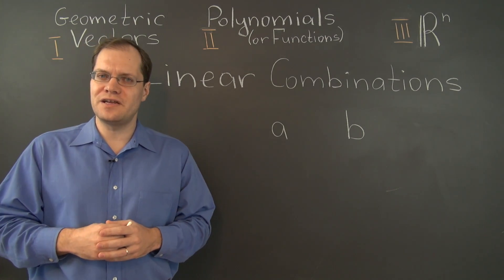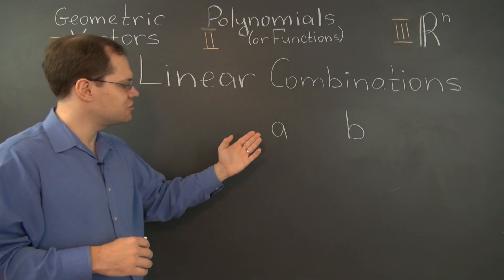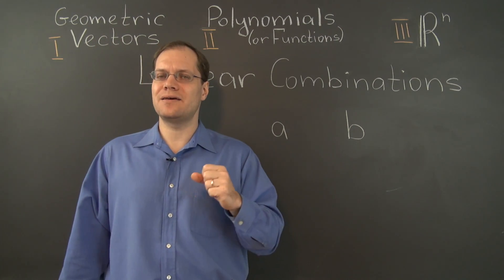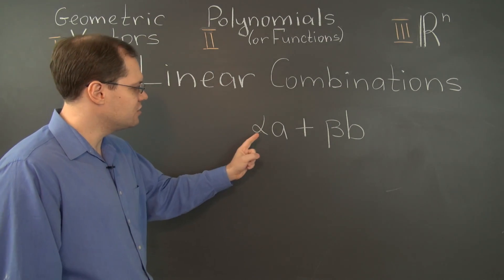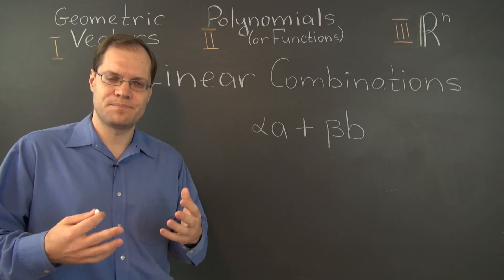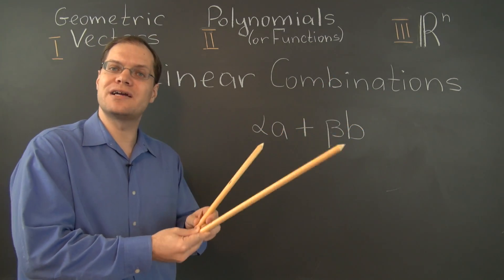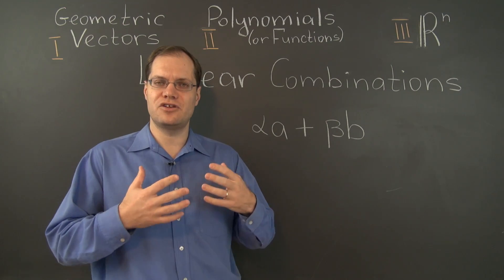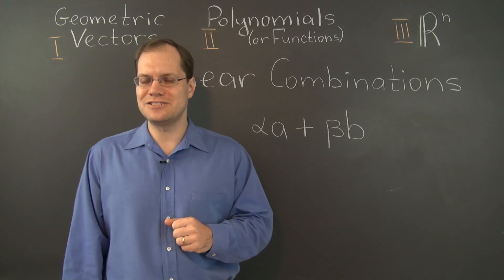Linear Algebra 2k: Linear Combinations - a New Term for an Old Concept